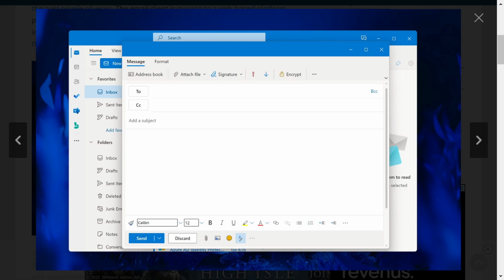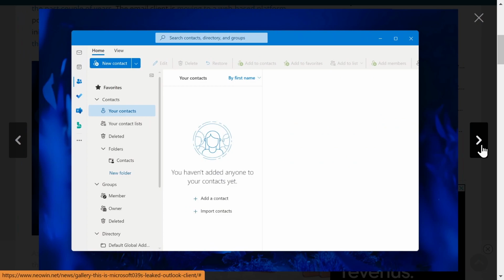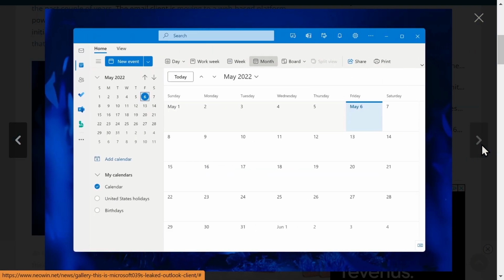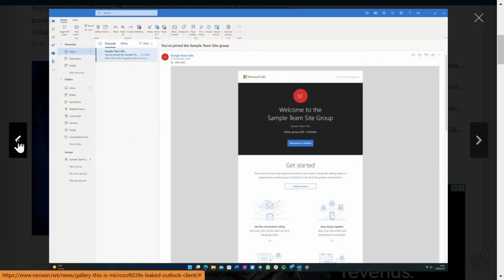Leaked pictures of new Outlook app that will replace Mail and Calendar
Windows 10 and Windows 11 will both eventually get the new app that will replace the existing Mail and Calendar apps